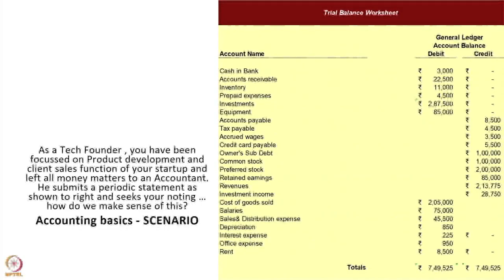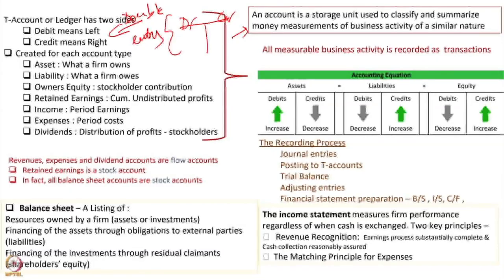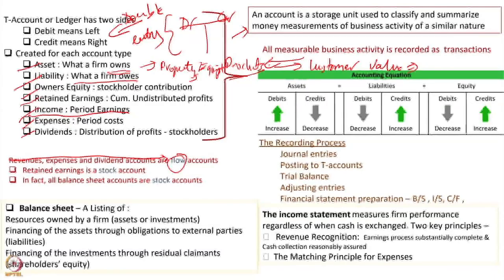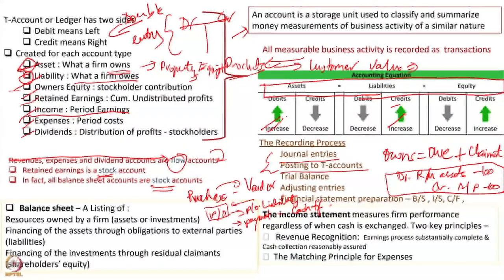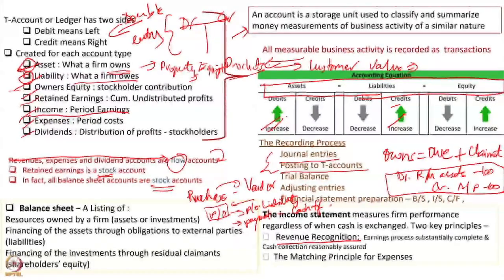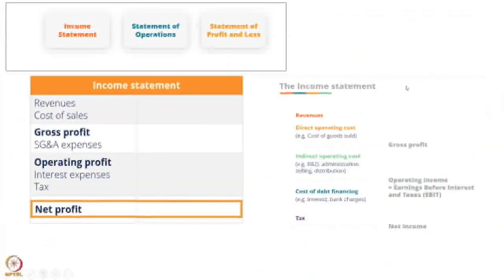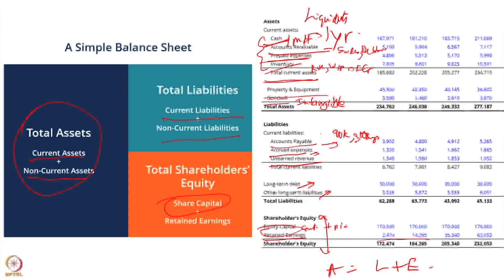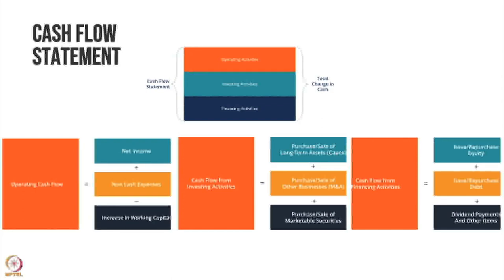Guest Lecture :- Mr Umakant Jayaram (Lecture 2)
Prof. Umakant Jayaram is an adjunct professor at the Desai Sethi School of Entrepreneurship.

He is currently serving as Director Public Interest at the Bombay Stock Exchange (BSE).

He is an IIT Bombay alumnus and a Certified Chartered Financial Analyst.
He was part of the first batch of the dedicated Advanced Capital Markets Program in Wall Street conducted by Shearson Lehman Hutton in 1991, in his stint at the American Express Bank. He has over 30-year experience in global capital markets, corporate finance, analytics, data sciences and strategy.

In the past he has set up and managed global centers of excellence for global banks and managed large scale global risk and trading books.

Prof. Umakant presents a series of 5 videos covering various aspects of ‘Entrepreneurial Finance’
 This first video is about understanding the nuances of finance for technology entrepreneurs.
 The second video is about financial statements relevant to startups.
 The third video is a discussion on unit economics for startups.
 The fourth video is about startup financial planning.
 The fifth video is about funding needed for different stages of a startup.